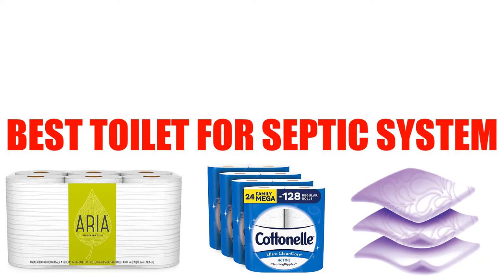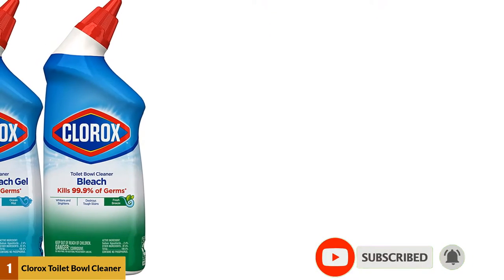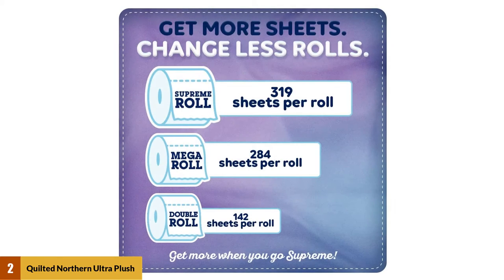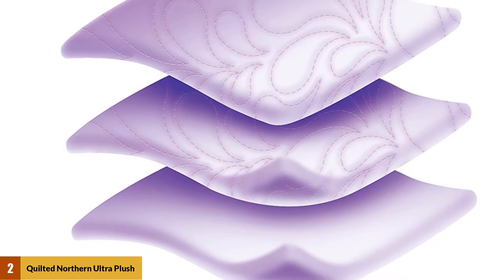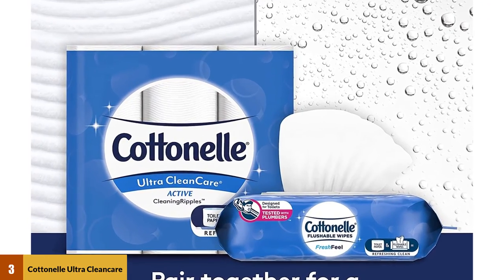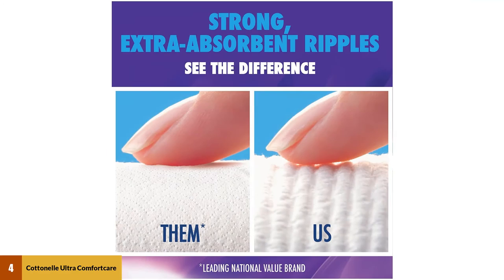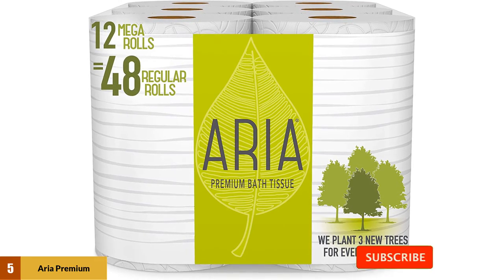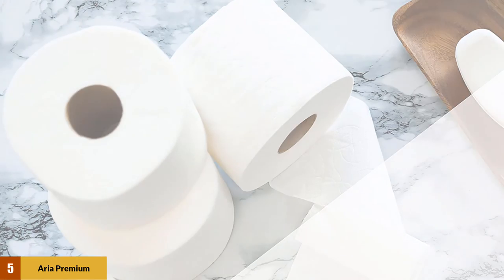Best Toilet For Septic System Reviews 2024 [Top 5 PIck]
Best Toilet For Septic System 2024
See update price & customer reviews of top 5 Toilet For Septic System:

Are you searching for the Best Toilet For Septic System?

If so, then you are in the right place for getting essential information on Toilet For Septic System.

In This Toilet For Septic System Review Video, We Will show you 5 top rated Toilet For Septic System to buy in 2024.  We made this list based on our personal opinion based on their price, quality, durability, brand reputation, User Feedback and other related issues.

Jump to the Section:
00:00 Introduction.
00:15 Clorox Toilet Bowl Cleaner Reviews.
01:06 Quilted Northern Ultra Plush Toilet Paper Reviews.
01:56 Cottonelle Ultra CleanCare Soft Toilet Paper Reviews.
02:40 Cottonelle Ultra Toilet Paper Reviews.
03:13 Earth Friendly Toilet Paper Reviews.